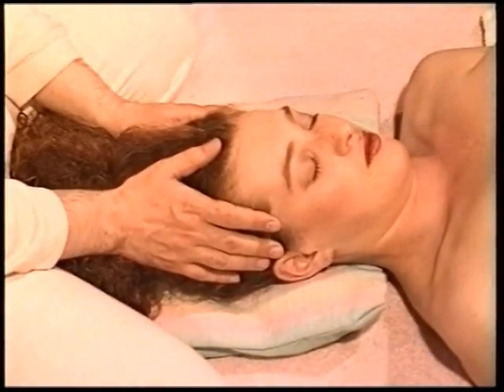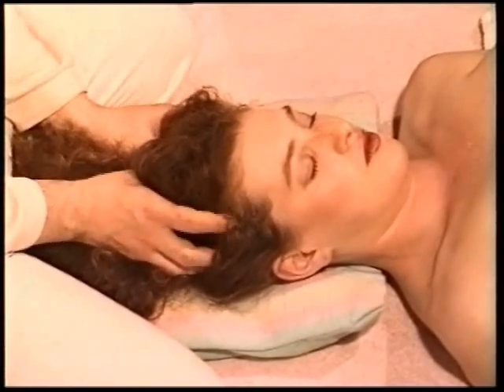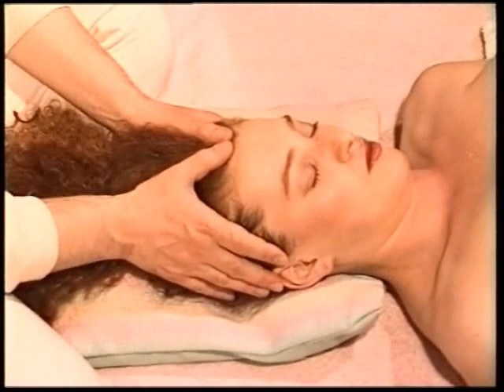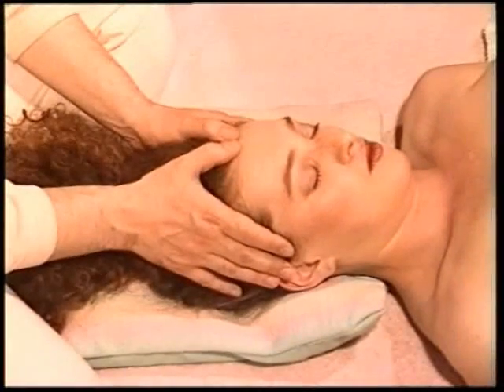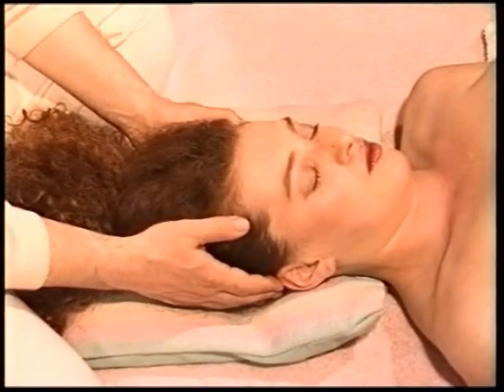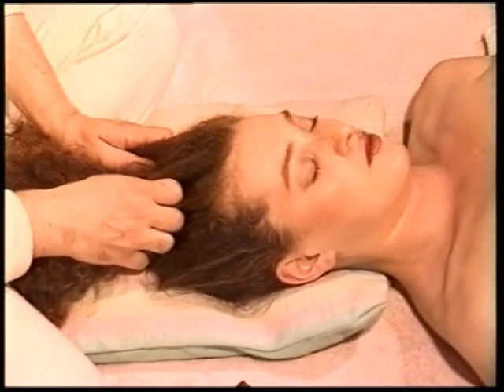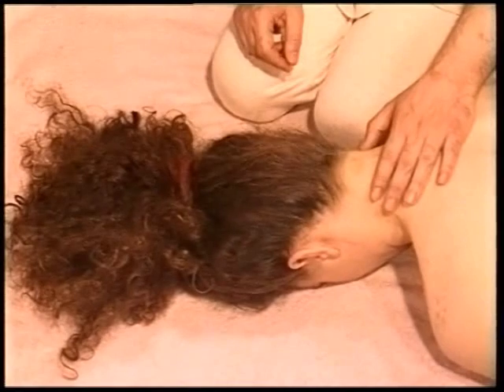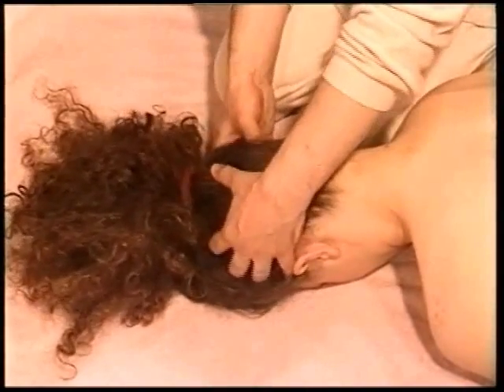scalp massage techniques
a scalp massage therapy application can relax the mind, promote hair growth and brighten the brain, these scalp massage techniques are easy to learn and apply.

The videos are presented by Carlo De Paoli who has more than 40 years experience in massage therapy and bodywork including Chinese medicine and osteopathy.

His website is where you can learn hundreds of approaches to massage therapy and techniques to treat the full body.